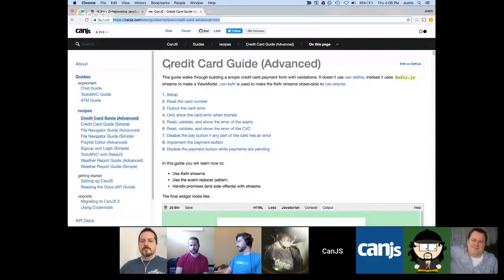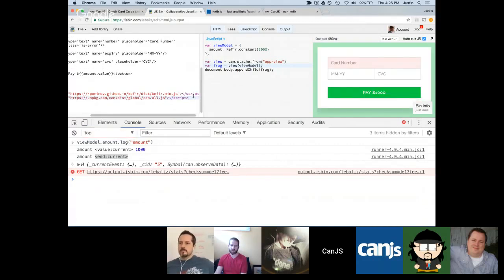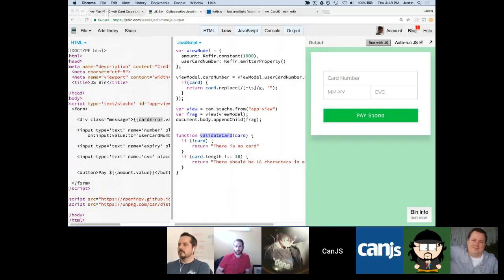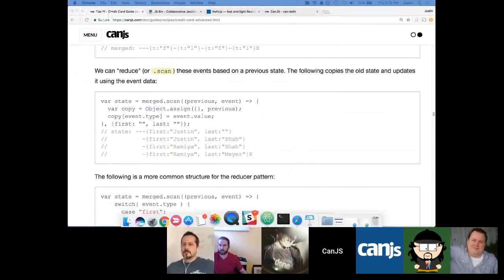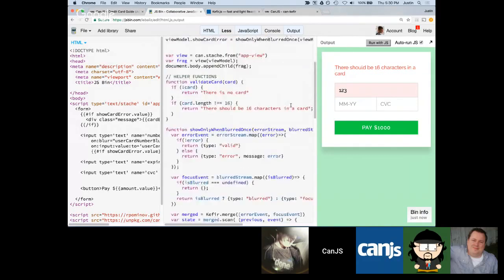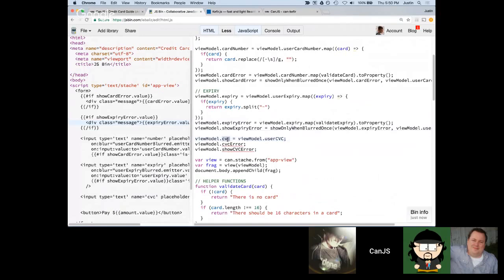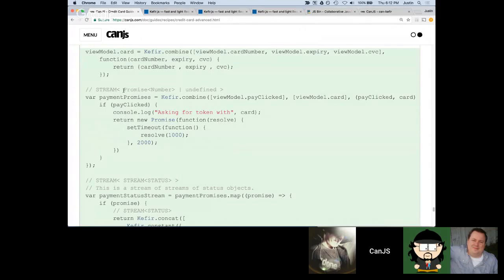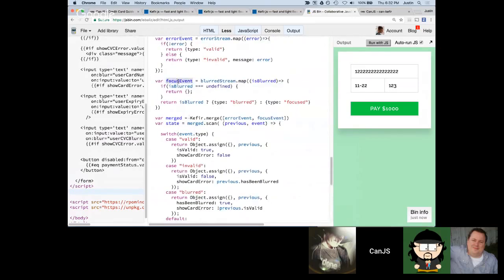CanJS Widgetry #4 - Credit Card Payment with Streams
CanJS can work directly with streams!  Join us for a walk through of how to make a validating credit-card widget using only streams and can-stache.